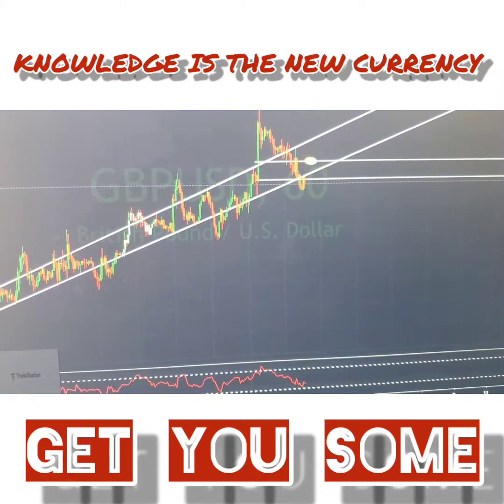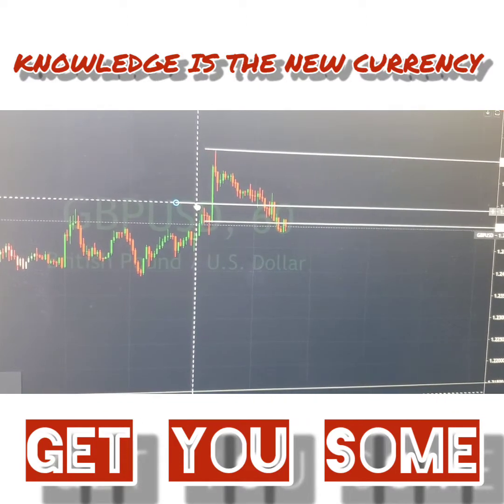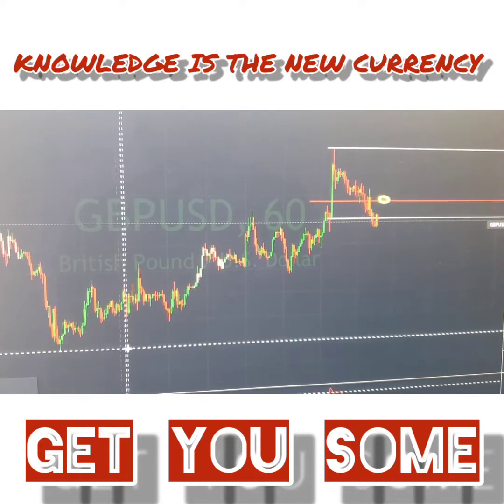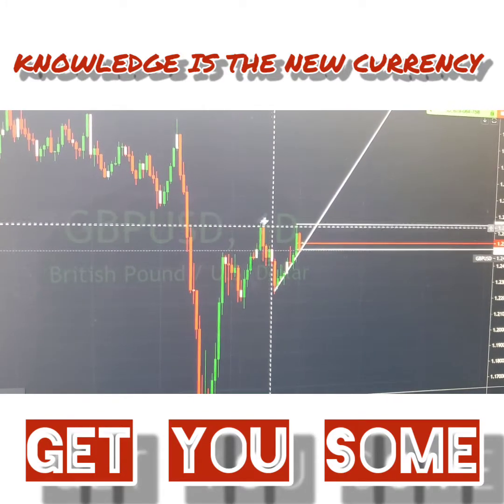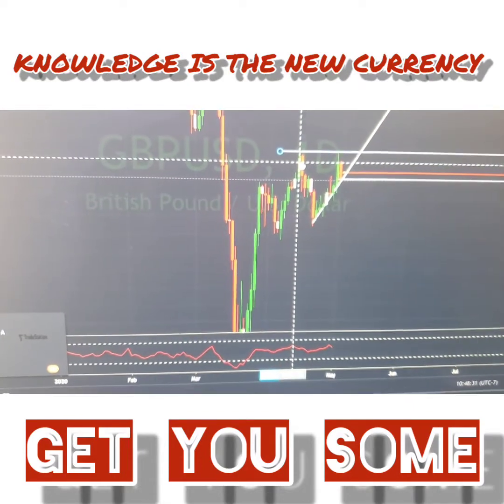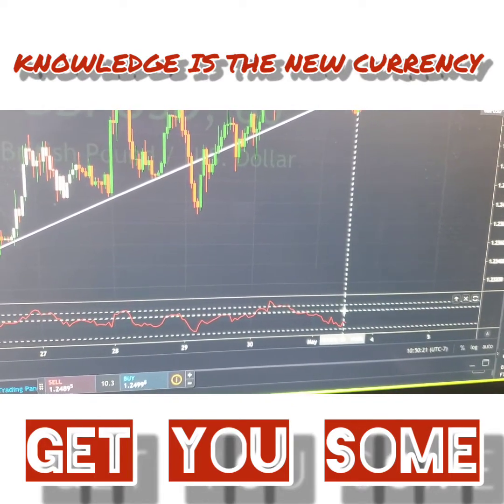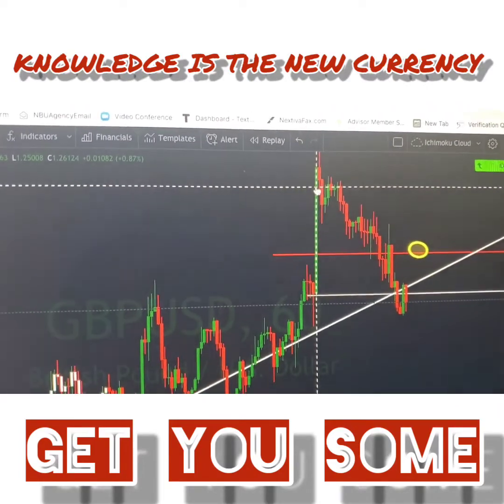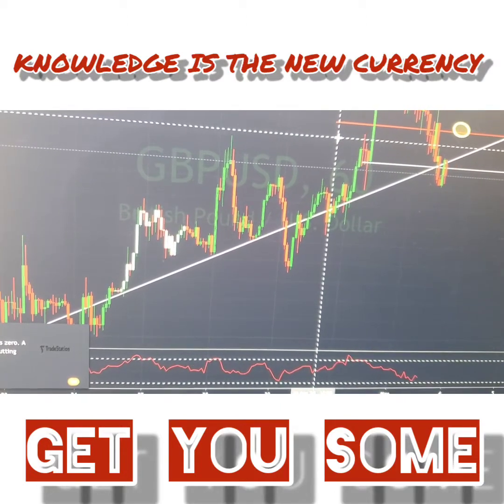Finding multiple Confirmations in the market